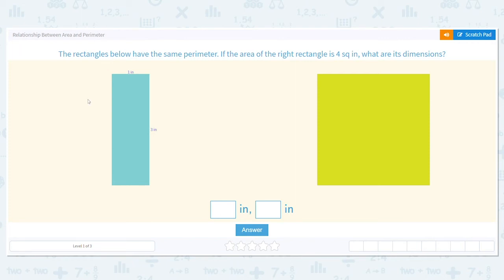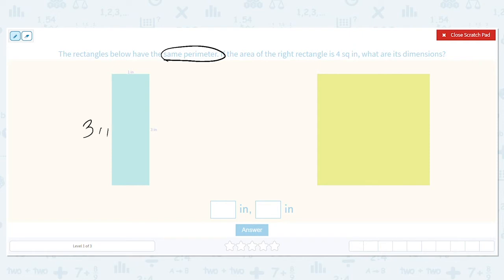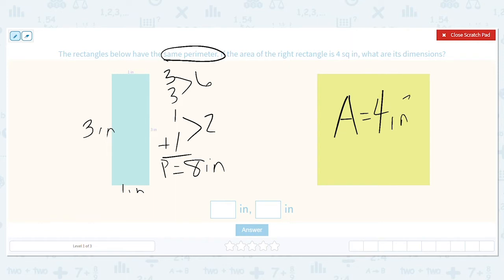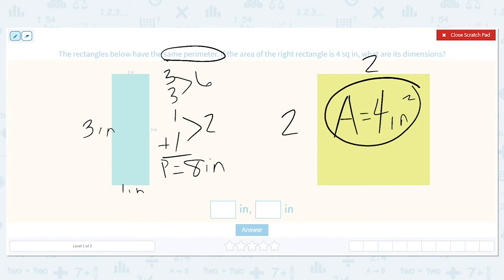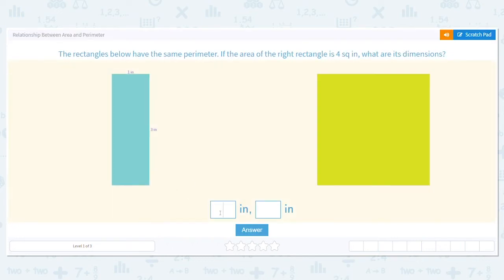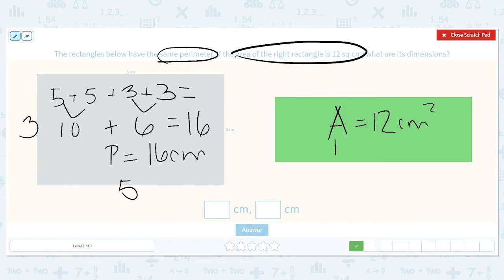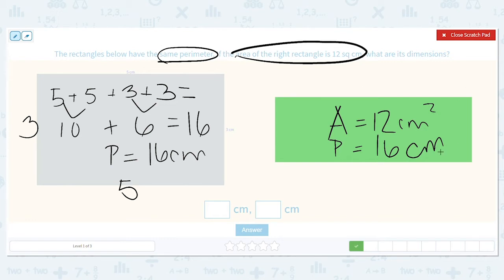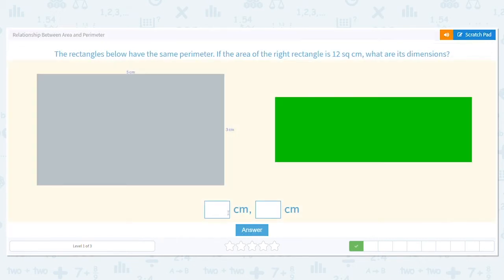3.22 Relationship Between Area and Perimeter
Relationship Between Area and Perimeter
Compare two figures that have either the same area or perimeter. Use the information to find the missing dimensions.